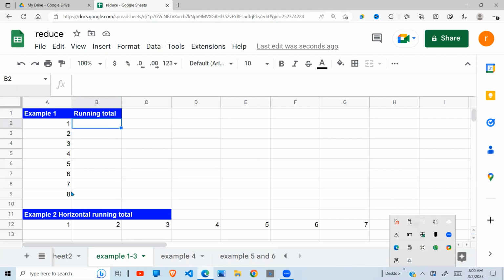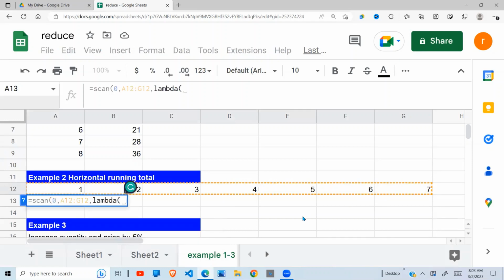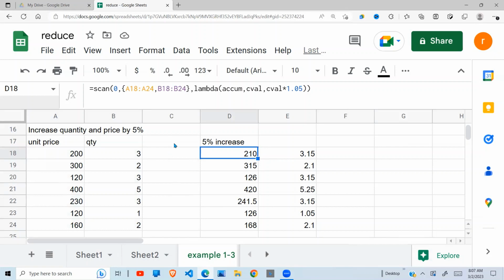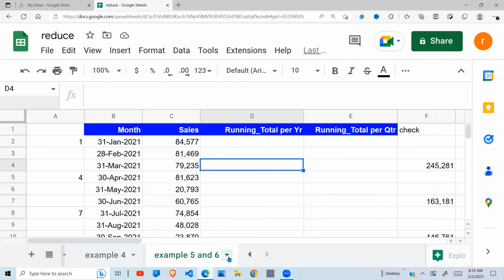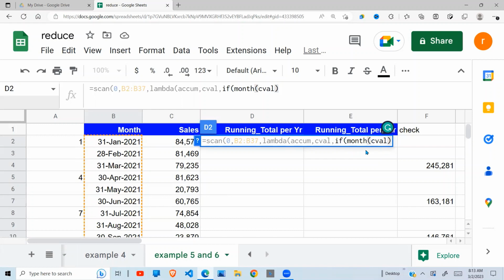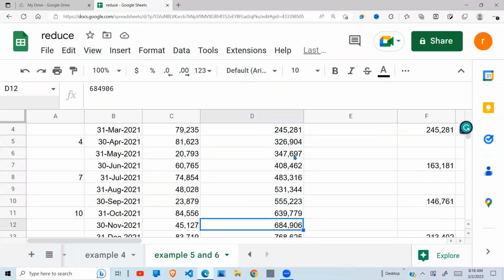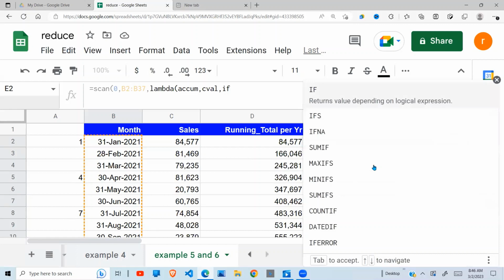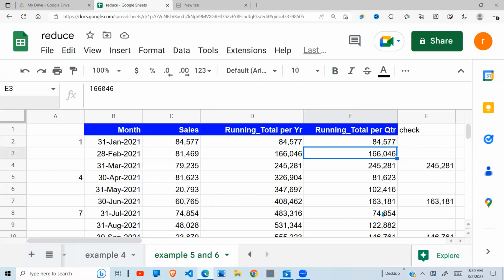Google sheets scan function-very powerful function. six examples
Welcome to this tutorial on using the SCAN function in Google Sheets! The SCAN function is a powerful tool that allows you to quickly manipulate and analyze data in your spreadsheets. In this video, we'll cover six examples of how to use the SCAN function to make your data work for you.

First, we'll show you how to calculate a running total in a vertical column. This is useful for tracking expenses or other data that changes over time. Next, we'll demonstrate how to calculate a running total for figures in a horizontal format. This is helpful for tracking budgets or other data that is spread out over multiple columns.

Thirdly, we'll show you how to use the SCAN function to replace text in a list. This is a great time-saver if you need to update multiple cells with the same text.

Next, we'll show you how to use the SCAN function to increase all values in two columns by 5%. This is helpful for adjusting data to account for inflation or other changes.

In the fifth example, we'll demonstrate how to use the SCAN function to compute a running total per year. This is useful for analyzing data that is spread out over multiple years.

Finally, we'll show you how to use the SCAN function to compute a running total per quarter. This is helpful for analyzing data that changes on a quarterly basis.

By the end of this video, you'll have a solid understanding of how to use the SCAN function to manipulate and analyze your data in Google Sheets.